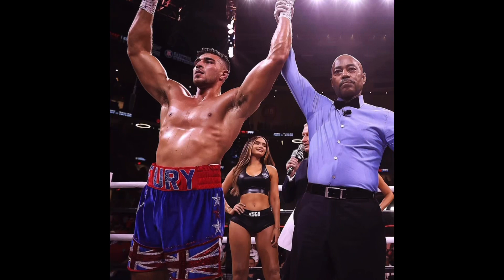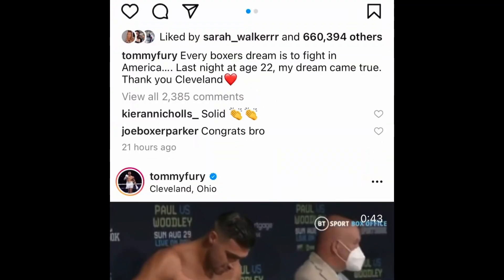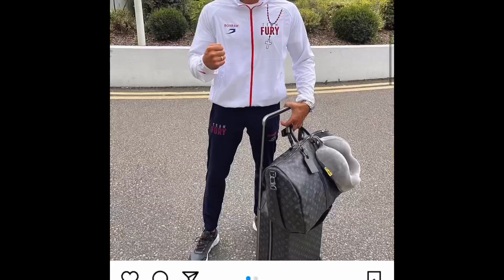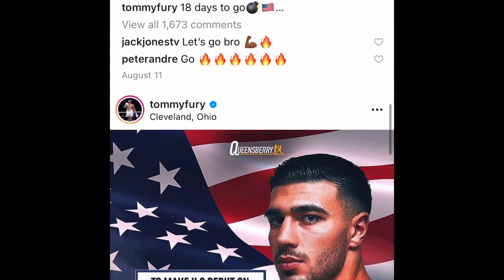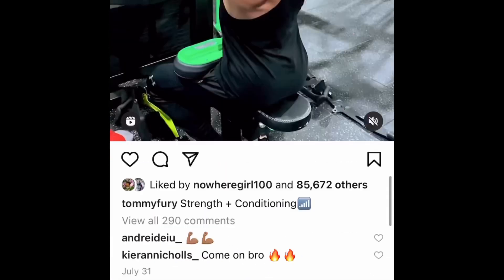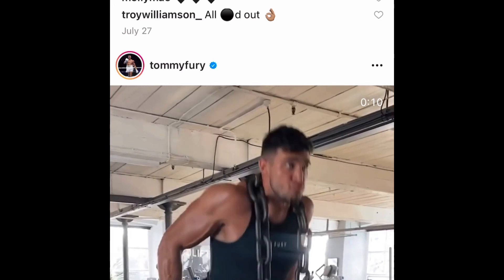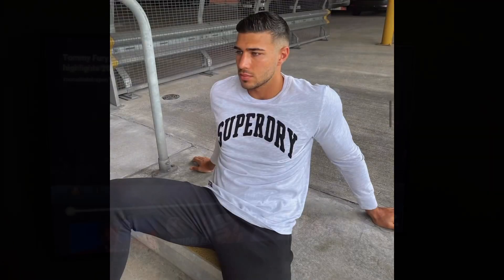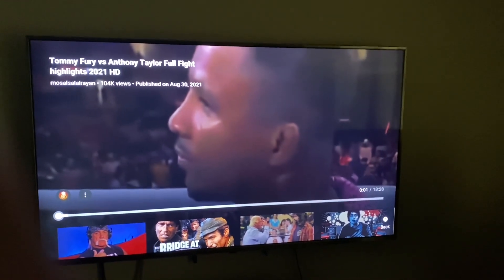*PROOF Tommy Fury isn’t HUMAN!!!!(could be a ANDROID)*Must see TOMMY FURY EXPOSED